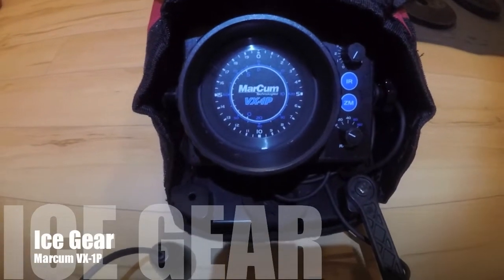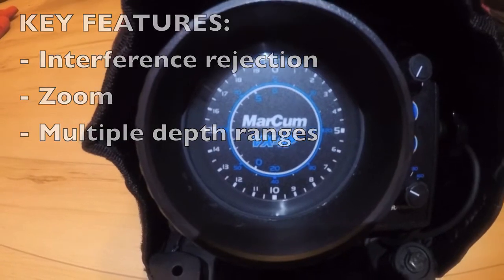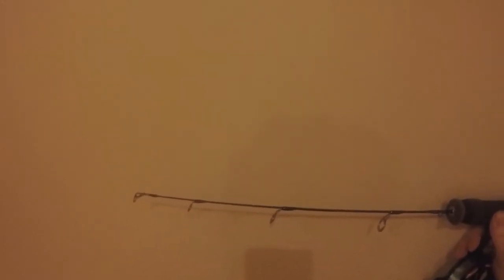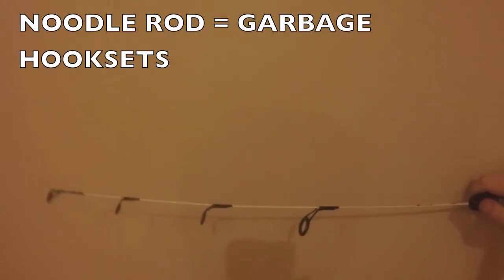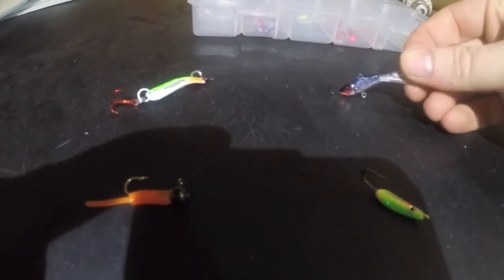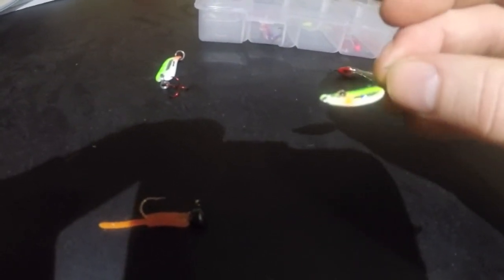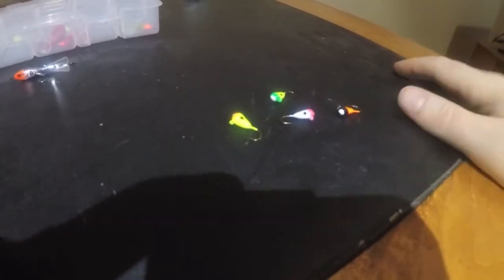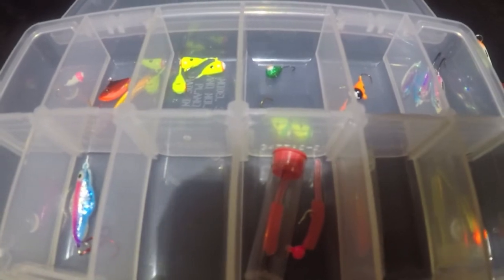Marcum VX 1P and Ice Gear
Just a quick look at some of the ice fishing gear I'll be using this season, and some tips for the novice ice fisherman on what to look for